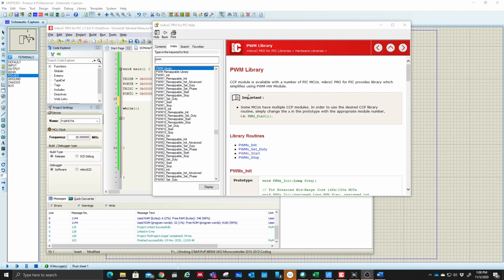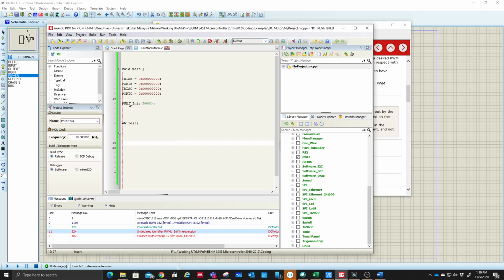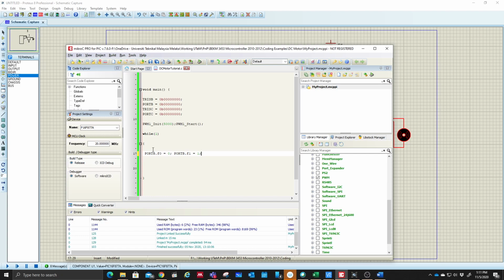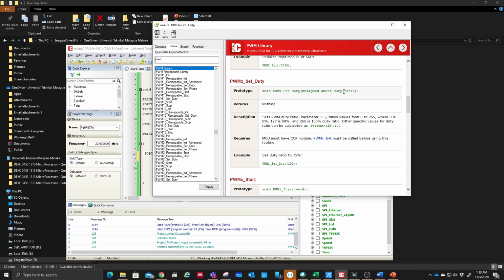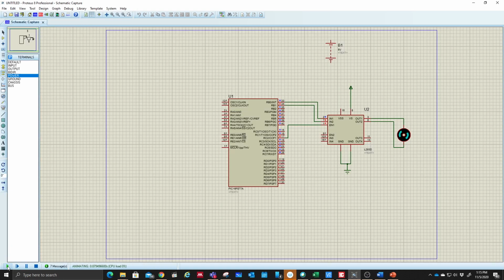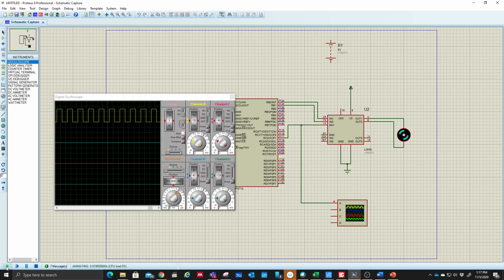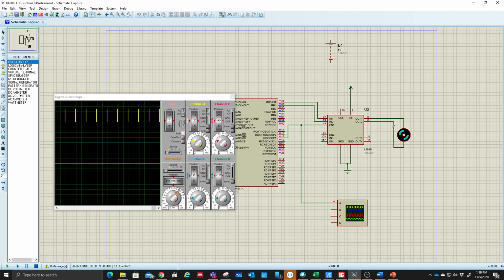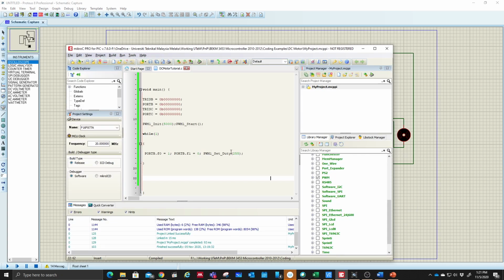BEKM 3453 PIC16F877A Tutorial 2 2 DC Motor Control